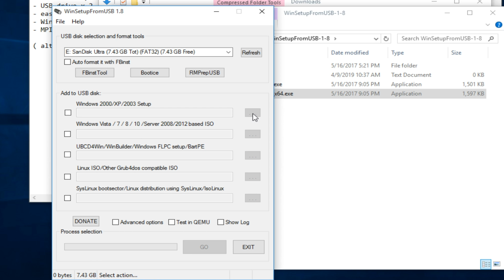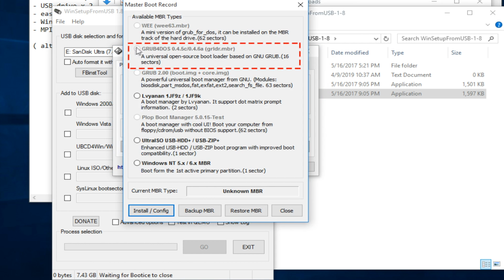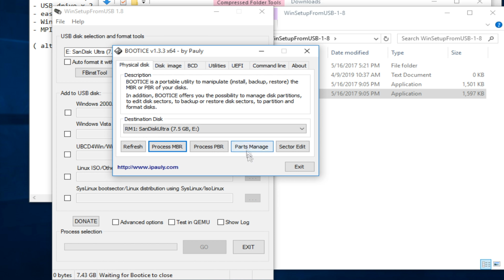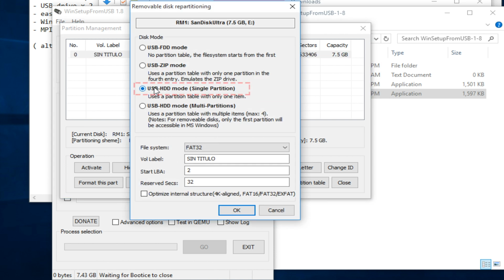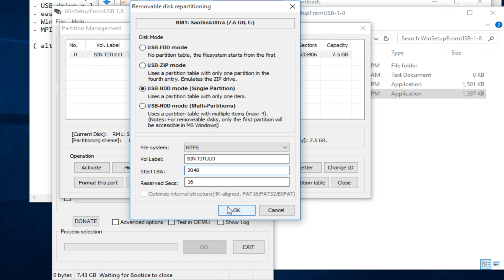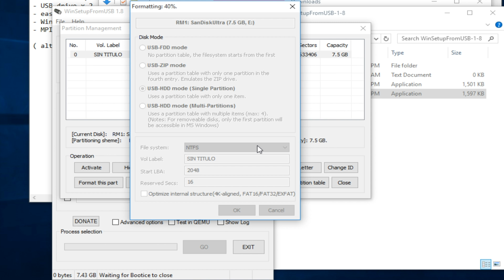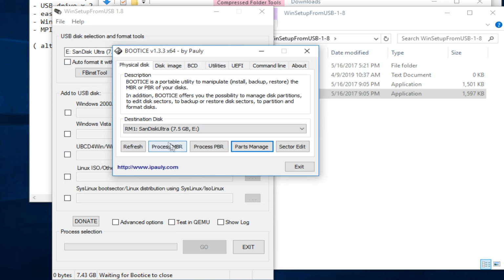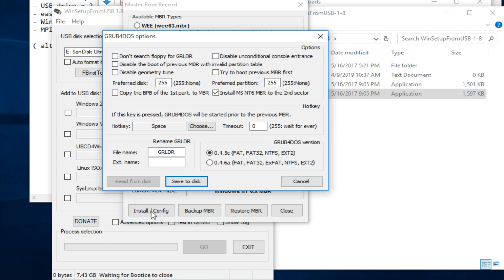GRUB4DOS is disabled in WinSetupFromUSB. How to deal with it?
Somehow in WinSetupFromUSB, you might be interested in going to "Bootice", "Process MBR", and "GRUB4DOS...". This option is disabled sometimes, especially if you have ever formatted your USB disk Mac OS.

This video tells you how to deal with this issue. Hope it helps.